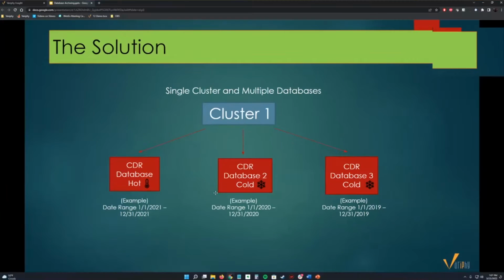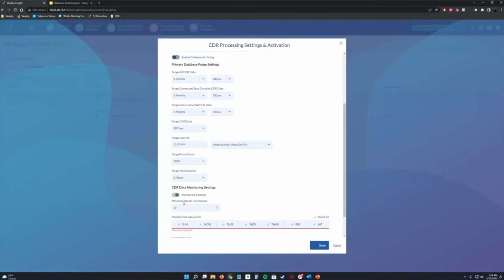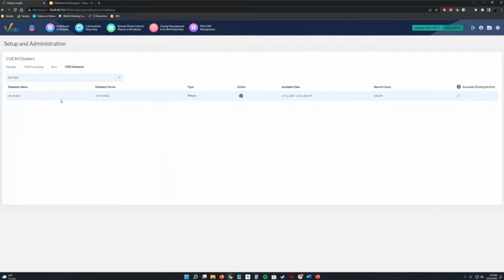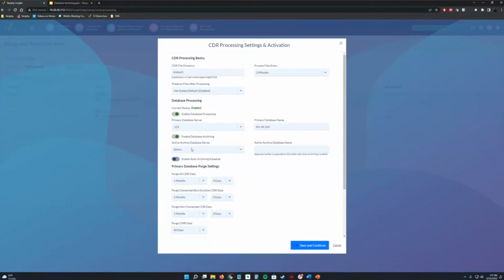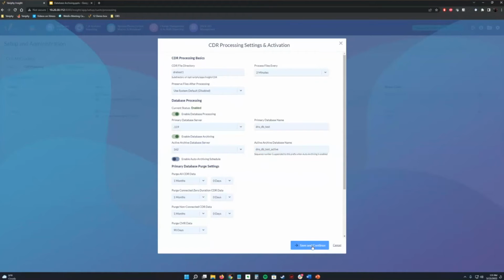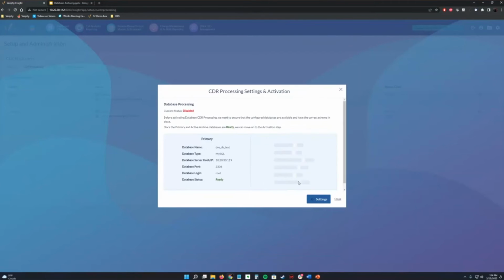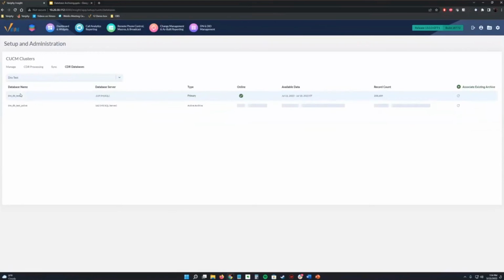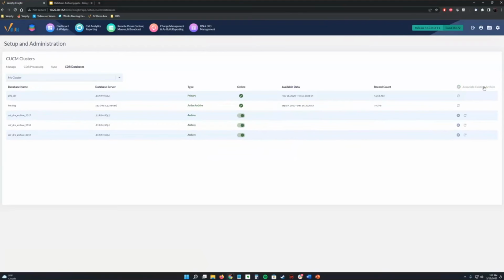Webinar: Variphy 13.0 EFT Feature: Database Archiving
Why should you utilize our Database Archiving feature? SEs Jim and Dre explain the ins and outs of this new feature and how to use it.